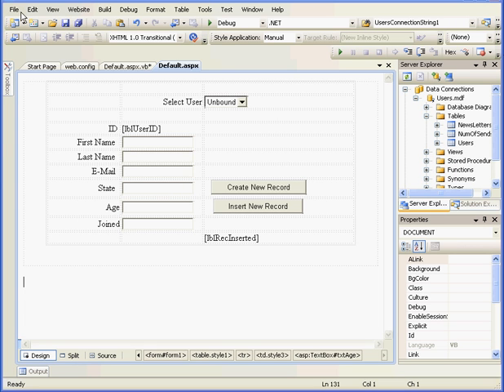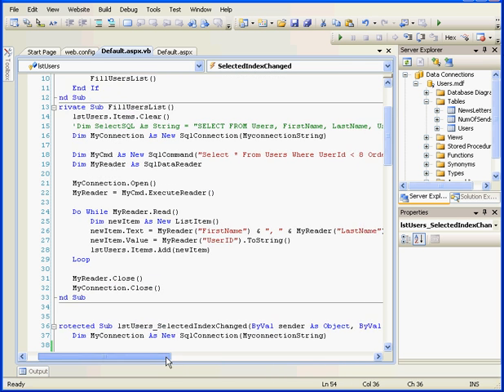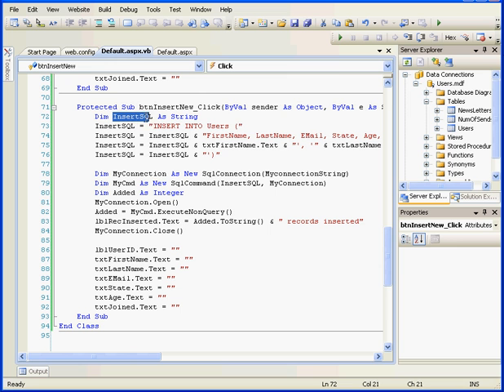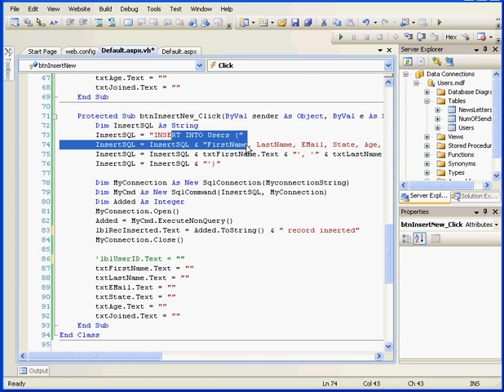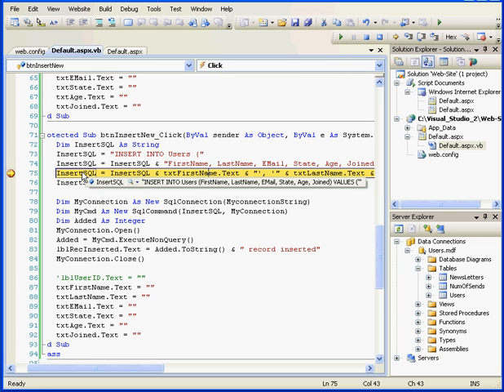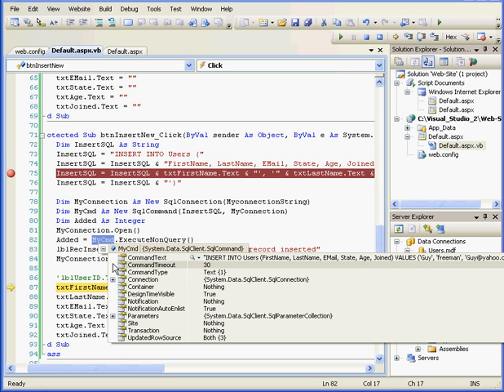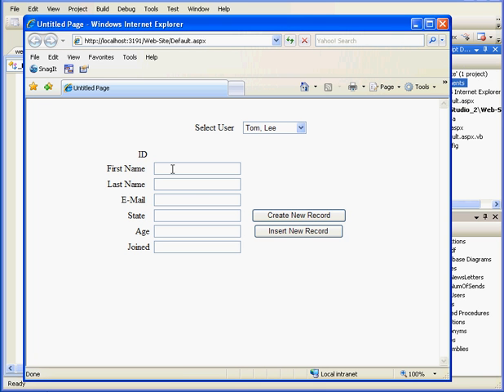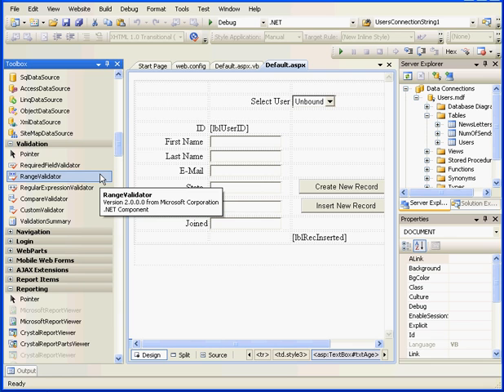Visual Basic Visual Studio Video Tutorial - Insert record into your relational database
You can see all our courses online, download them or get them on disc.  In this video tutorial about Visual Basic / Visual Studio, I show you how to insert a new record into your relational database.

For more video tutorials on CAD software, audio engineering software and programming software, please You can see all our courses online, download them or get them on disc.

This video tutorial is from my video tutorial course on Visual Basic / Visual Studio - Building Web Applications (Vol 2, lesson 27) and was filmed using Visual Studio 2008. This video tutorial course is suitable for beginners and anyone who wants to learn to build applications and web-based applications.